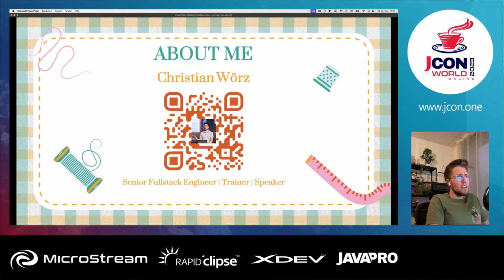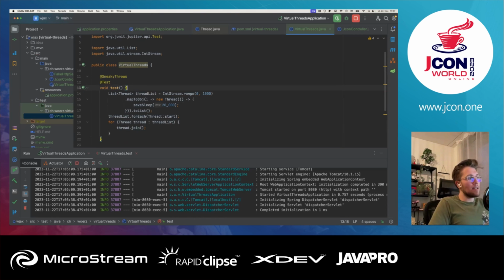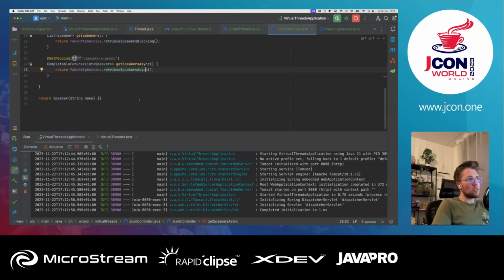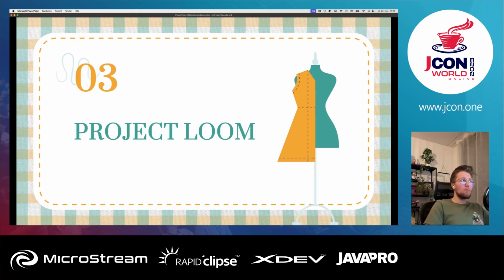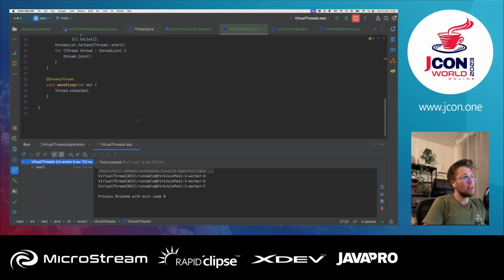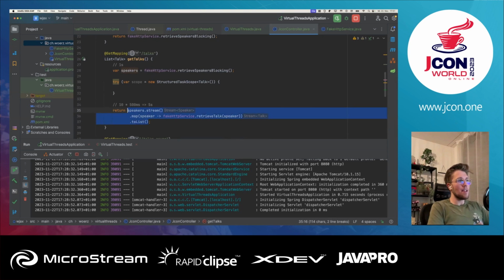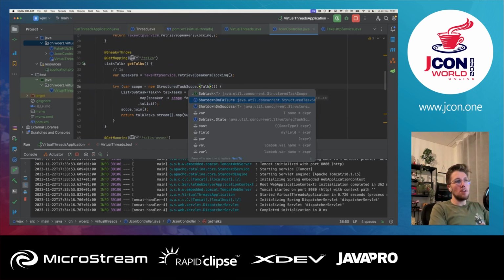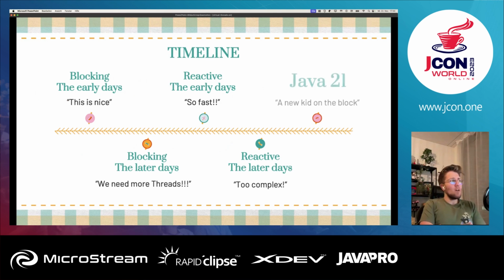Java 21: The Revolution of Virtual Threads - A Deep Dive | Christian Woerz (EN)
With version 21 of the JDK, java has reached a huge milestone by providing support for virtual threads.

In this talk we will discover in a live coding session, how we can use virtual threads in simple contexts, but also in complex spring boot applications to make our code much more readable and faster while using less resources.

We will dive deep into the bits and pieces of this awesome new feature and also make sure that no question stays unanswered.

▬ Über uns: ▬